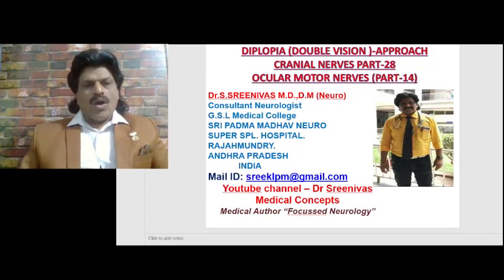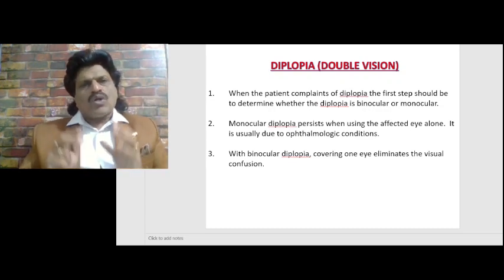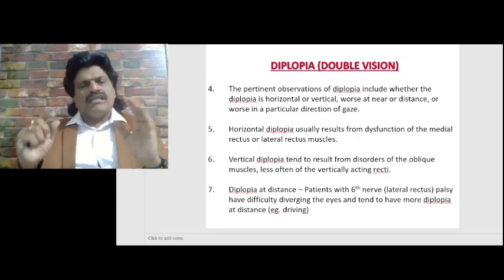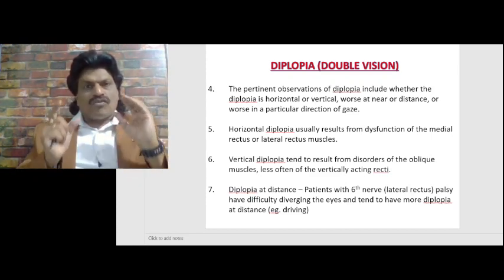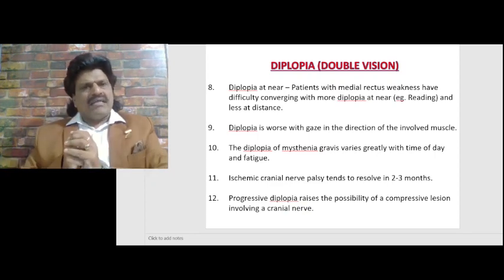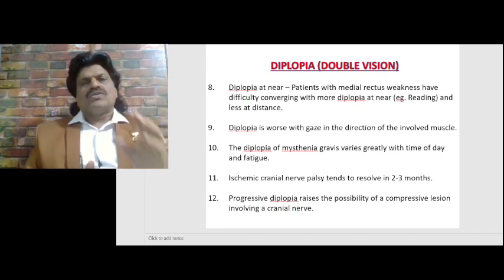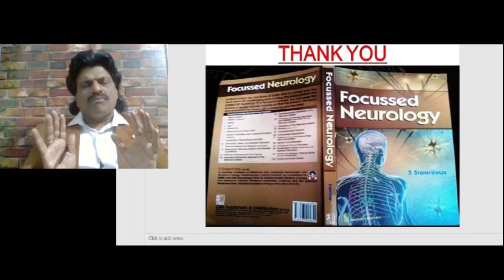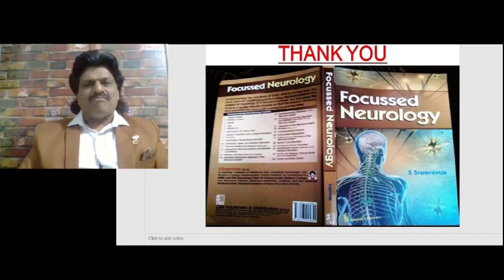CRANIAL NERVES - PART 28,DIPLOPIA (DOUBLE VISION) - AN APPROACH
CLINICAL APPROACH TO DIPLOPIA DISCUSSED